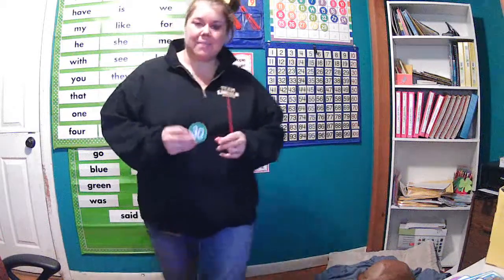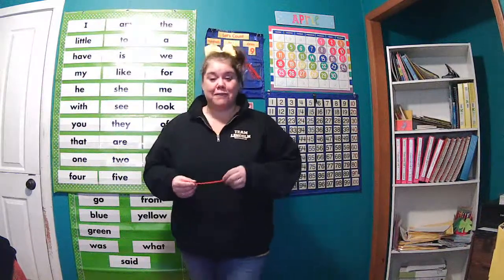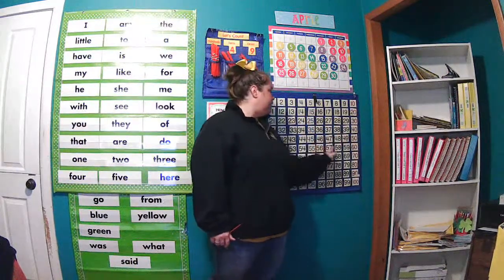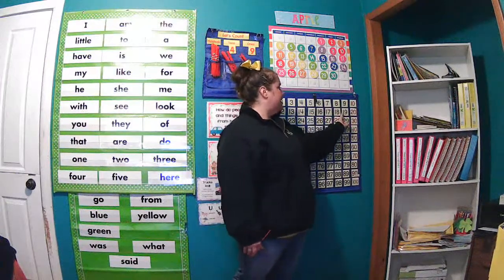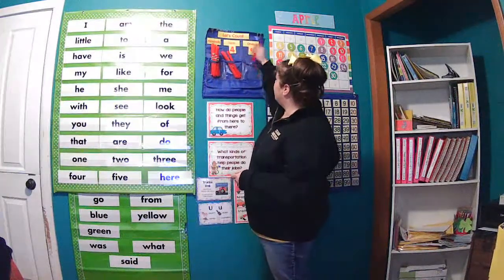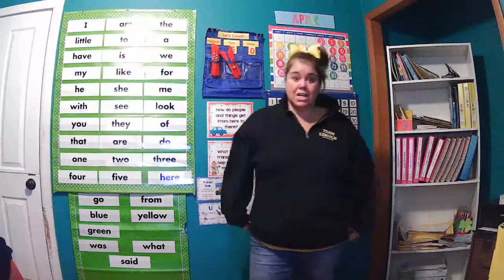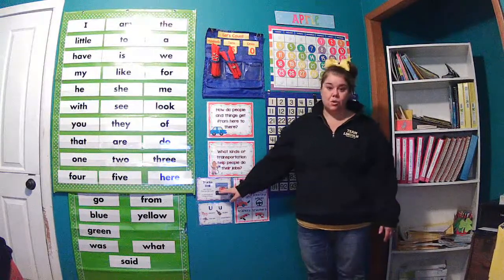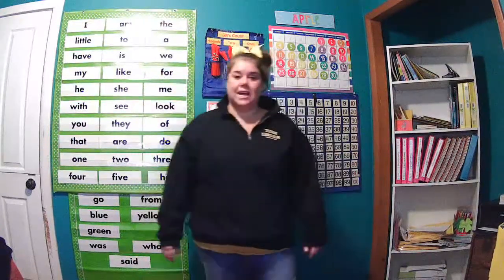MM April 30, 2021